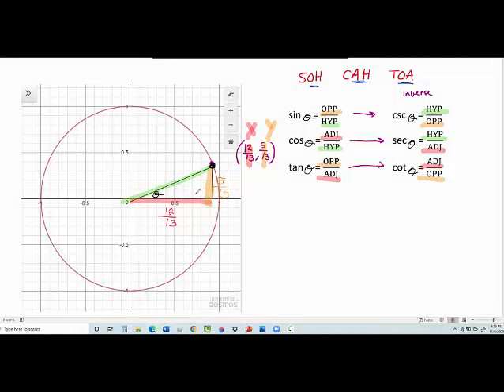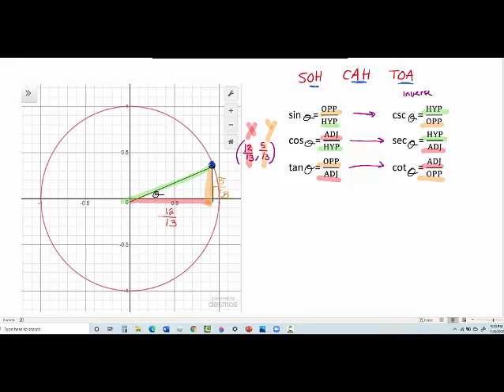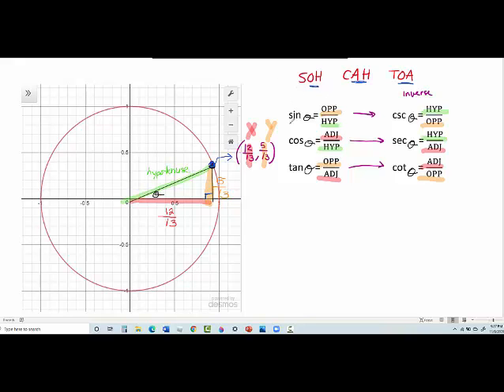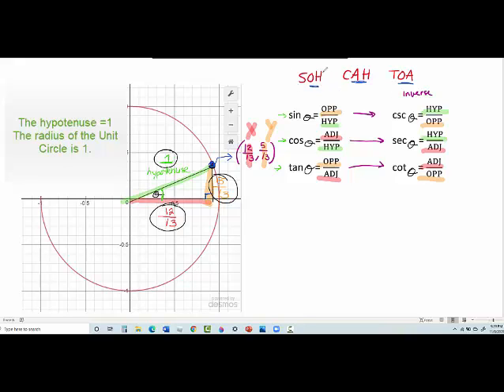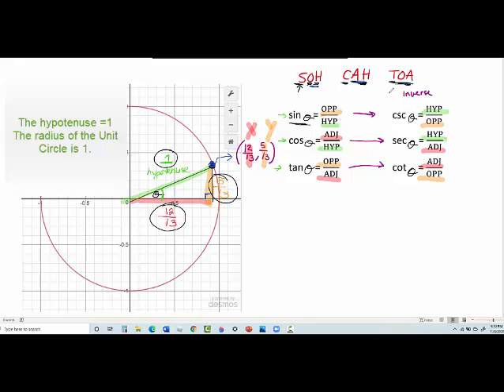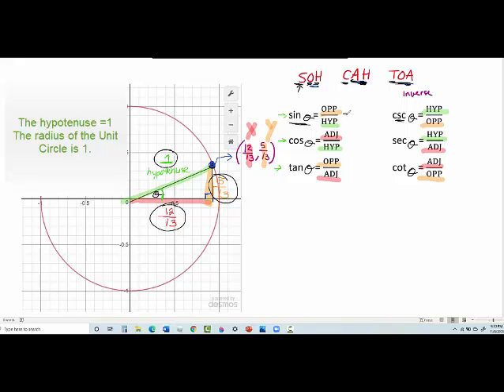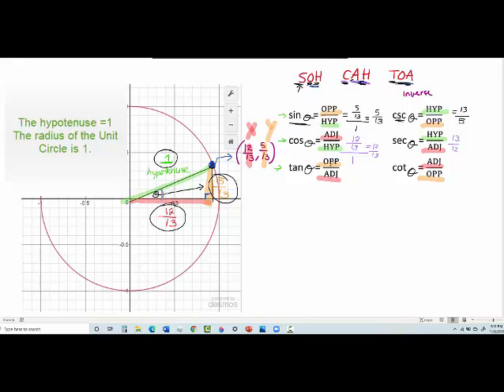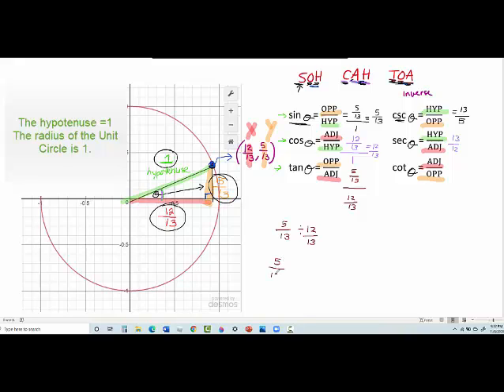Trig Ratios Unit Circle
We'll find the 6 Trig Ratios for an ordered pair on the Unit Circle.